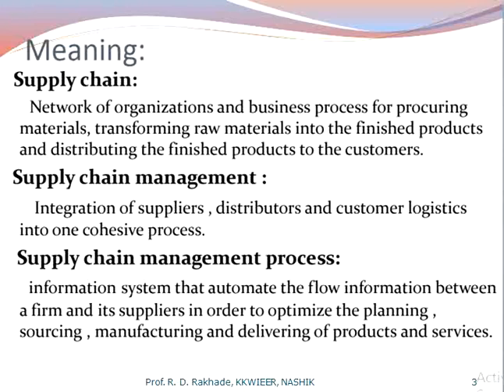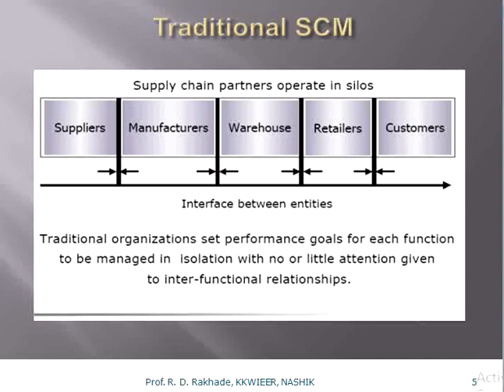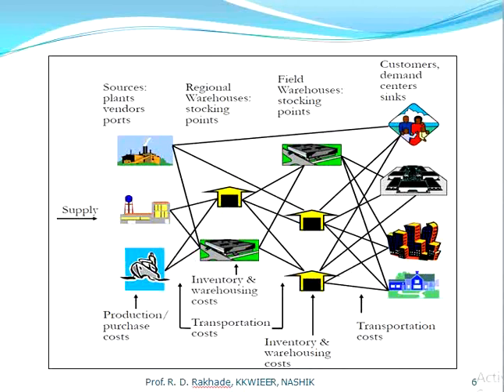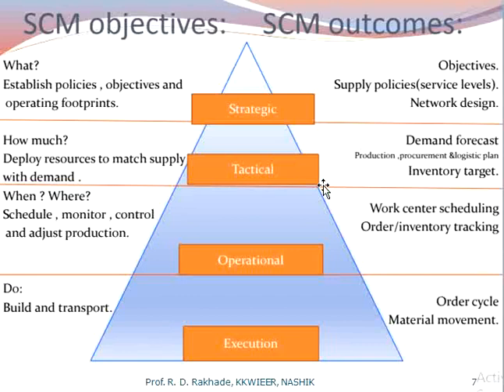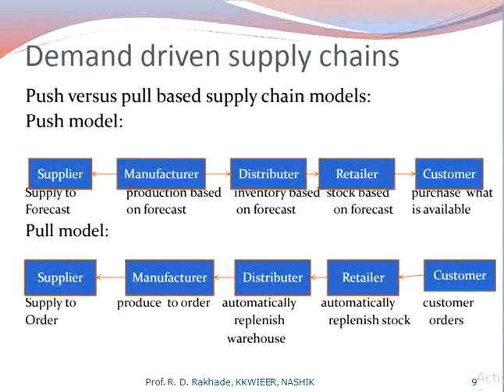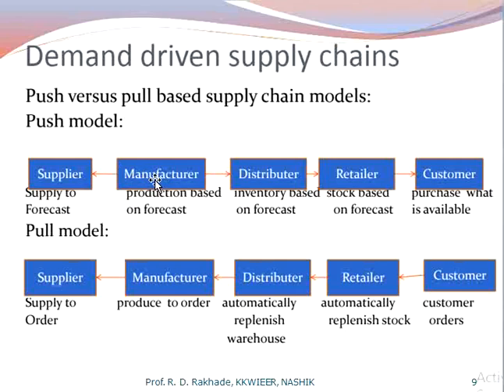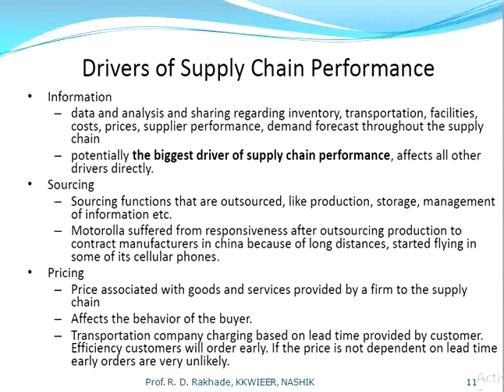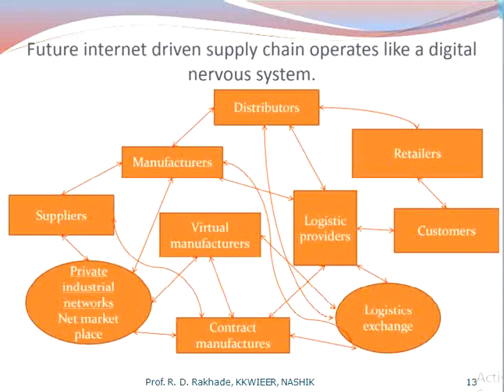Supply Chain Management